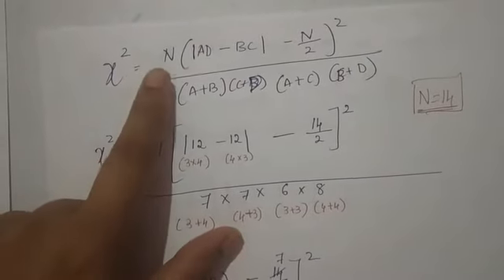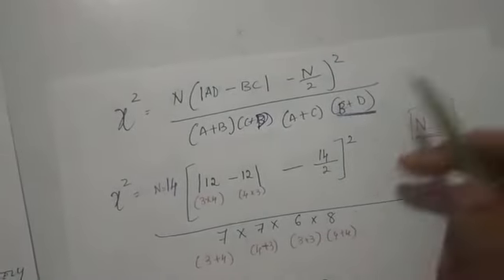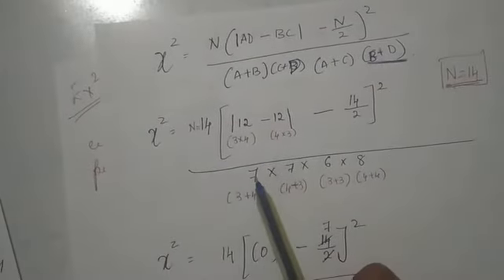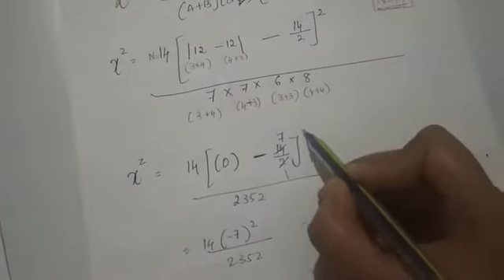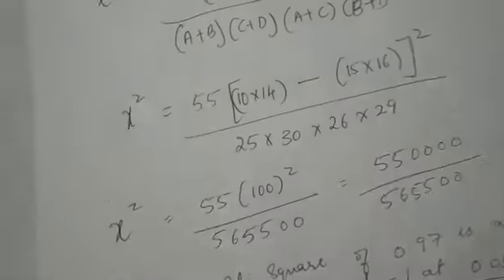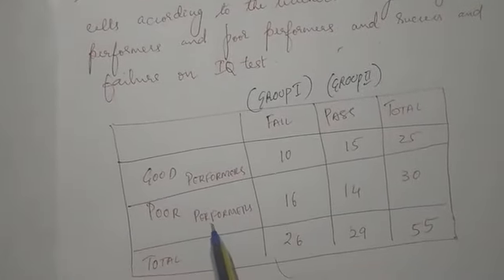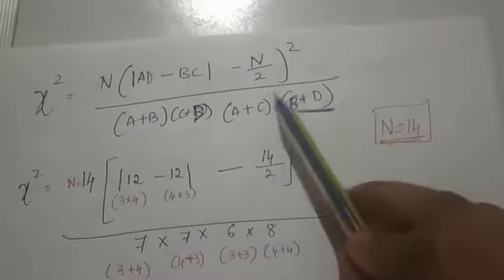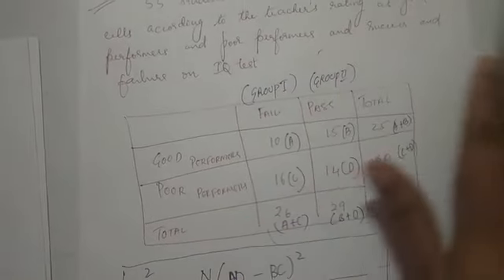Practicals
Statistics ( Part-2)